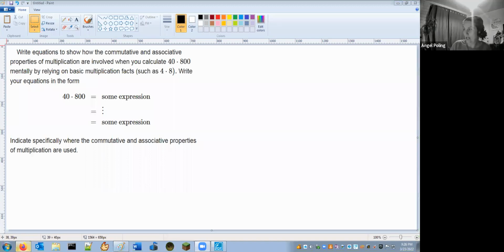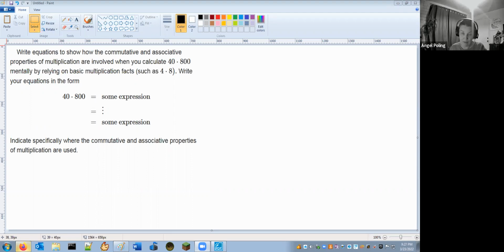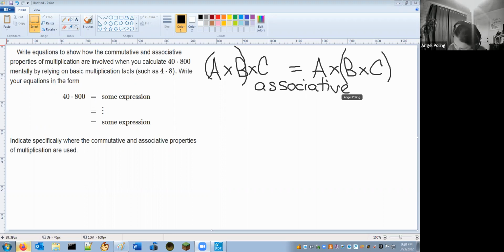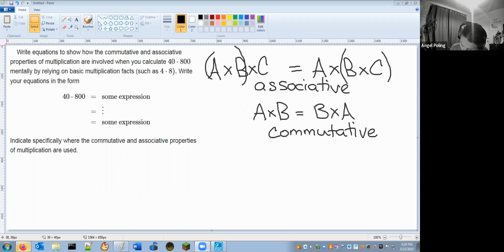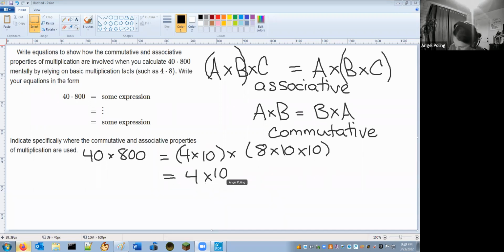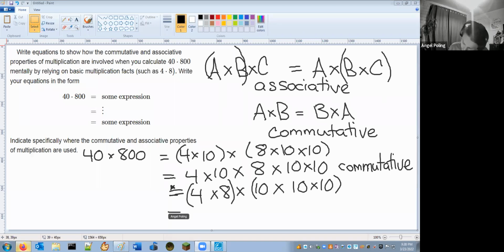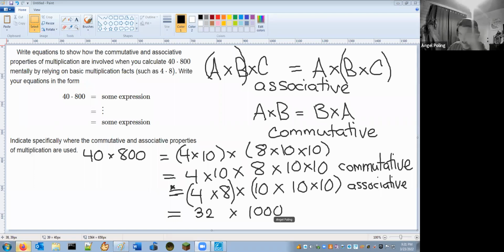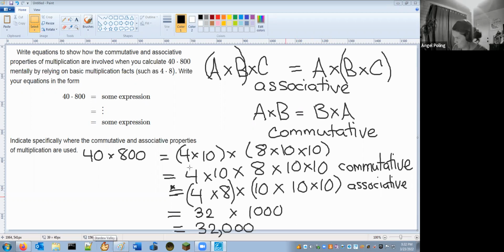40x800=? Making sense of the mental math.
(commutative and associative properties for multiplication)
Math Ed I -- Sec 4.3 #9